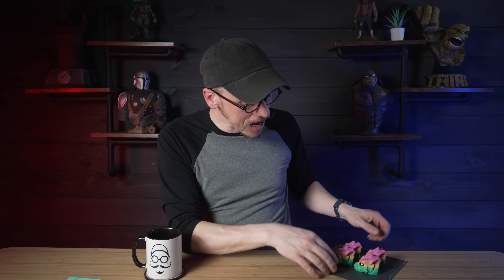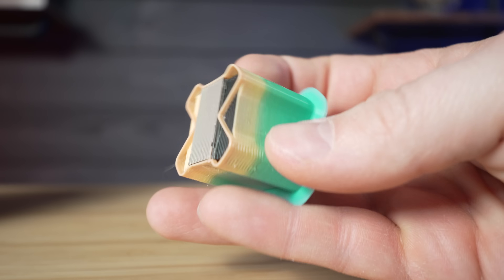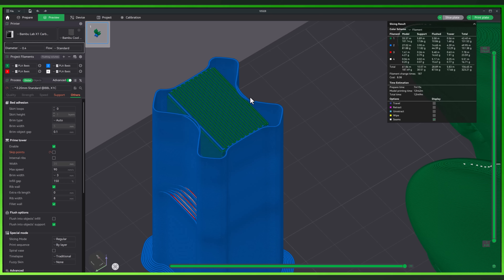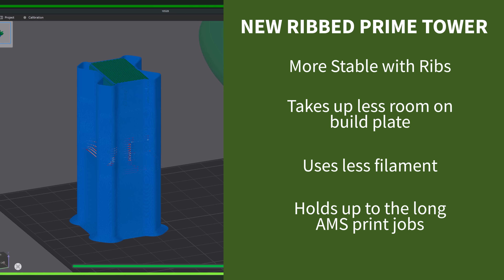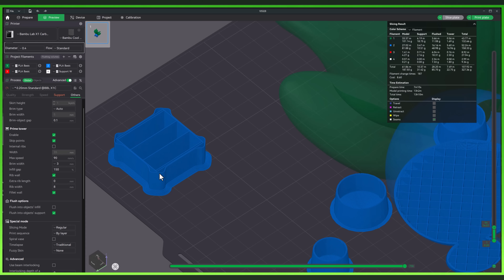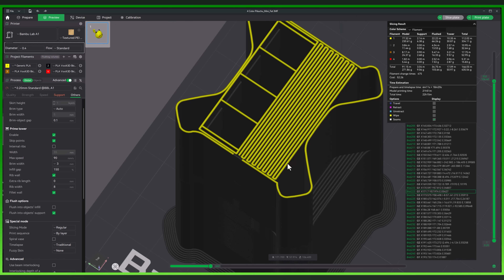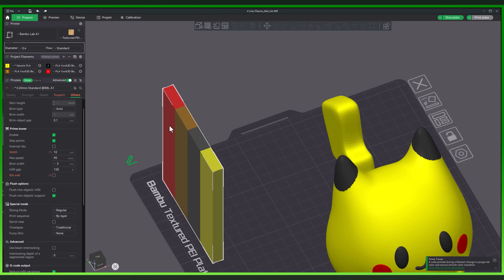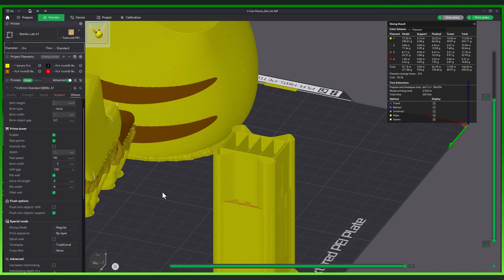New Prime Towers in Bambu Studio 2.0 – Are They Better?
In this video, we’ll take a closer look at what’s new in Bambu Studio 2.0’s prime tower design, why it matters for multicolor prints, and what it means for your setup moving forward.
We’re covering the smart behavior updates, filament-saving changes, and even how to take control of tower size again if the defaults don’t work for you.

Stick around if you’ve noticed something’s different—or just want your prints to come out cleaner.

😄 Sign-up to Get the Next Issue of The Print Bed Newsletter!

00:00 Intro & Overview
00:35 Visual Differences
01:00 Prime Tower Basics
01:23 What’s New
01:32 Ribbed Design
02:04 Why It Changed
02:34 Smart Features
03:03 Transition Layers
03:40 Better Travel Paths
04:07 Custom Settings
04:15 Resize Tips
05:09 When to Use
05:40 Final Thoughts
06:06 Wrap-Up